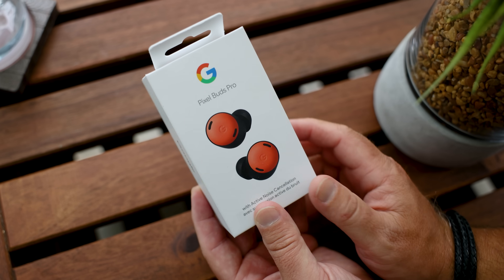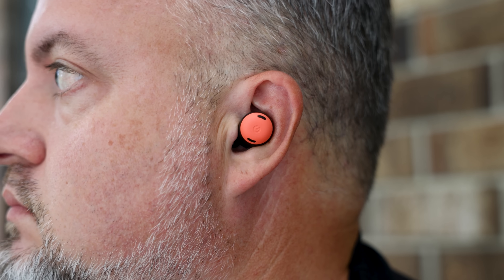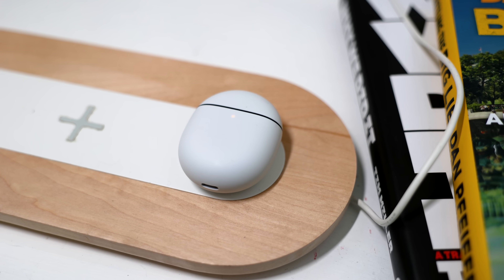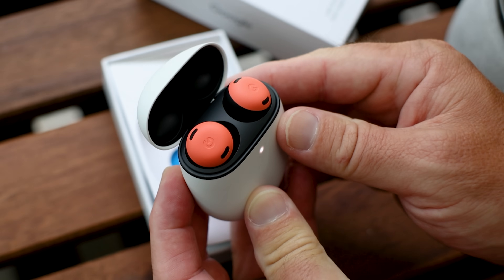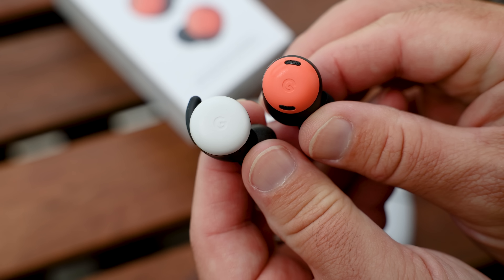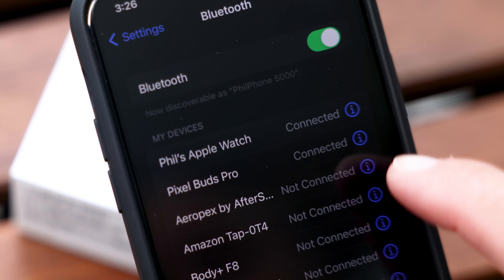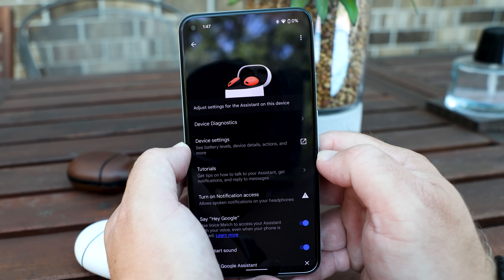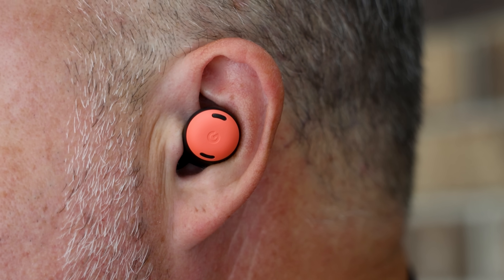Google Pixel Buds Pro Review | Buy these buds!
Google's Pixel Buds Pro are finally here, and they finally add active noise cancellation. And, yes, they're exactly as good as you'd hoped.

00:00 Intro
01:01 What makes these earbuds "pro"?
01:47 Specs
02:39 ANC & Battery
03:08 Spatial Audio
03:09 Unboxing
04:04 Case
04:12 Charging
04:26 Design/Fit/ANC Real World Examples
05:40 Call Quality
05:53 Audio Quality
06:15 User Experience
07:07 Final Thoughts